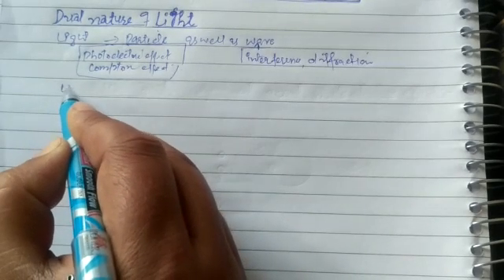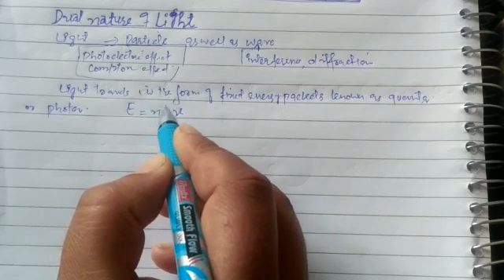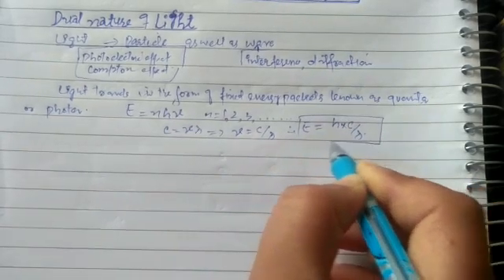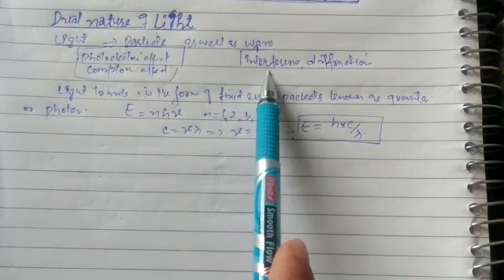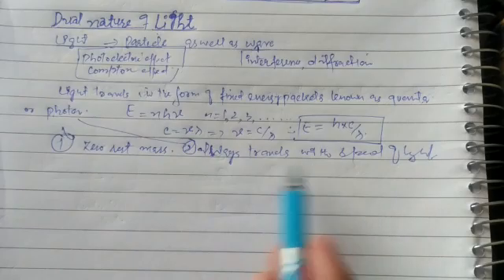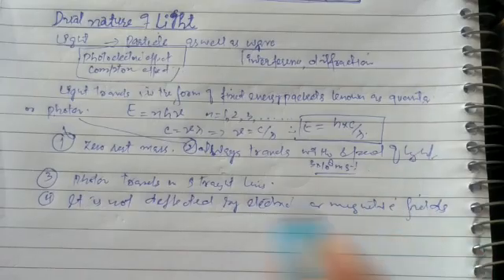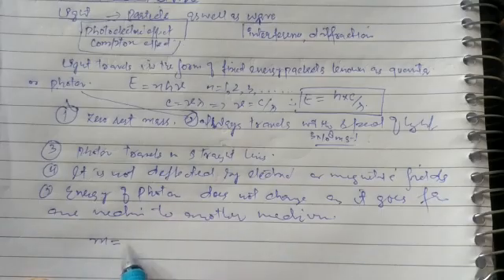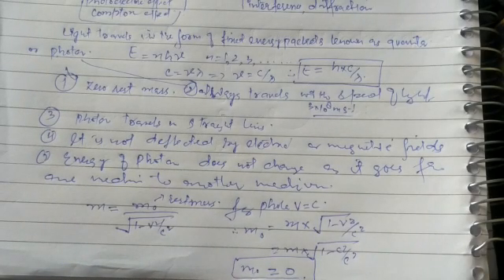CLASS 12 PHYSICS TOPIC NATURE OF LIGHT